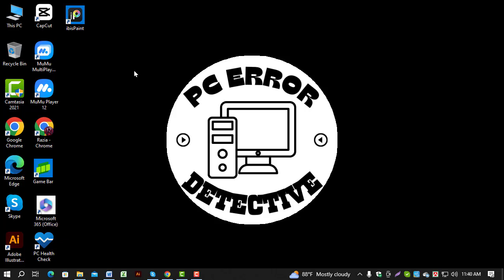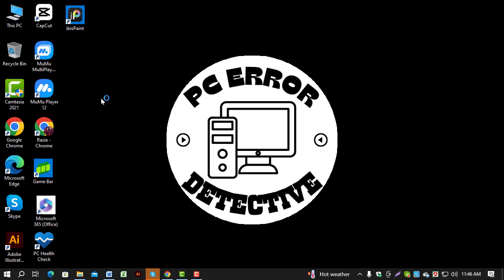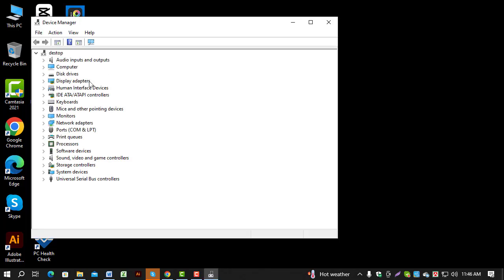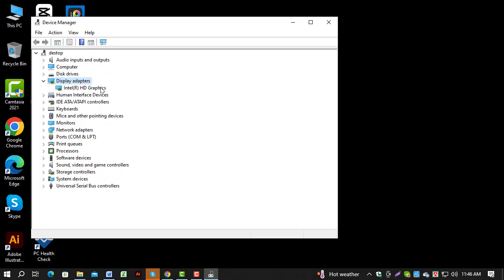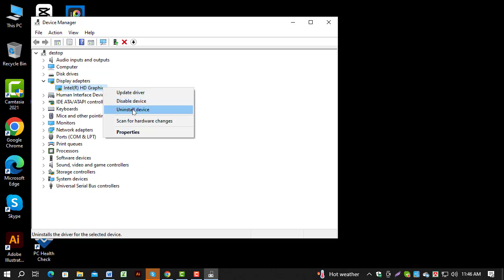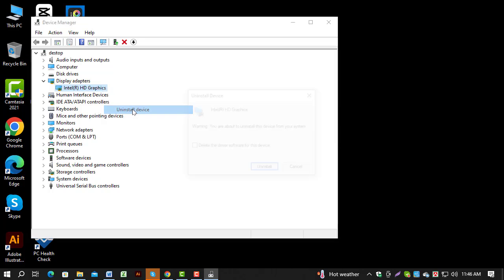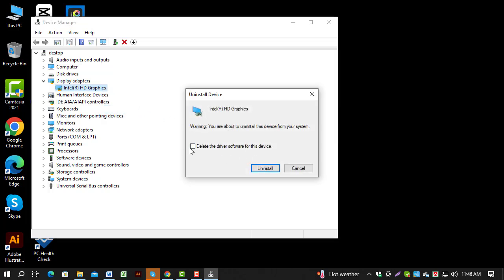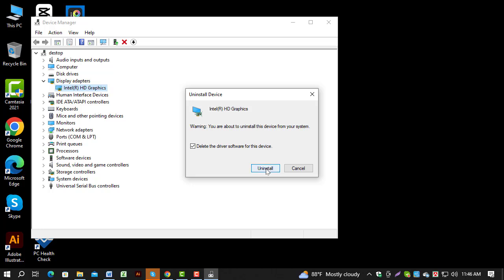How to Reset Drivers in Windows 10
Discover how to reset drivers in Windows 10 to resolve issues with your hardware. This video will guide you through the steps to reset your drivers, which can help fix performance problems and restore functionality. If you're encountering glitches or errors with your devices, resetting the drivers might be the solution you need. Follow these simple steps to get your system back on track.

- Reset drivers on Windows 10
- How to fix driver issues in Windows 10
- Restore drivers in Windows 10
- Troubleshoot driver problems Windows 10
- Update and reset drivers Windows 10